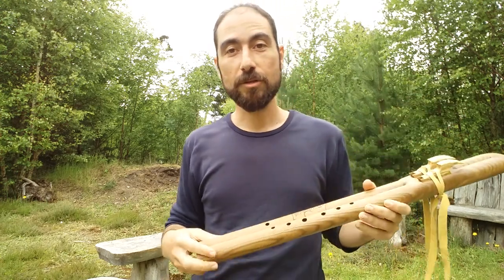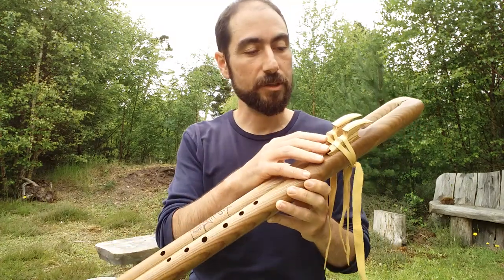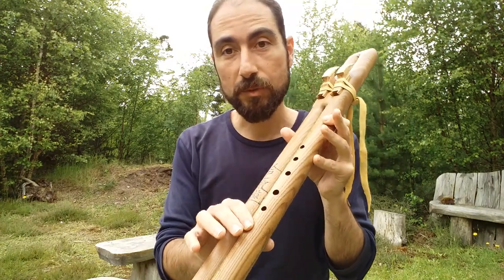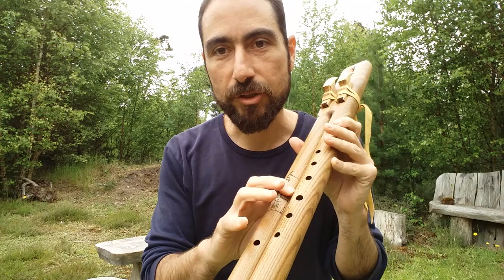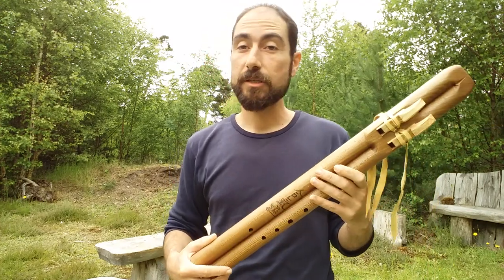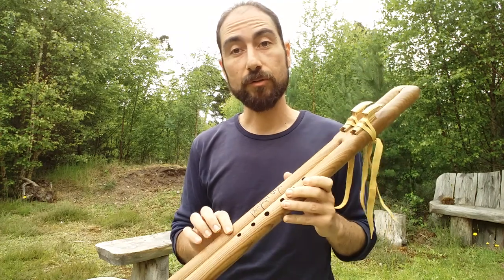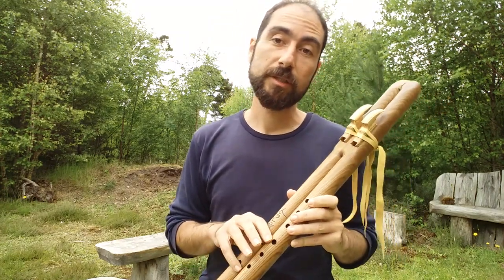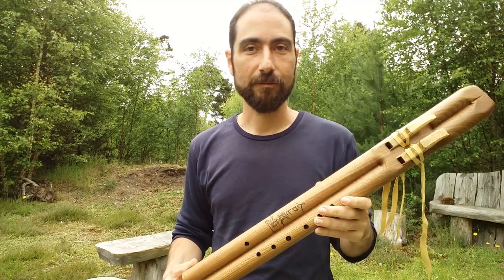Double bass flute from Elm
This is my latest creation. In the key of Eminor